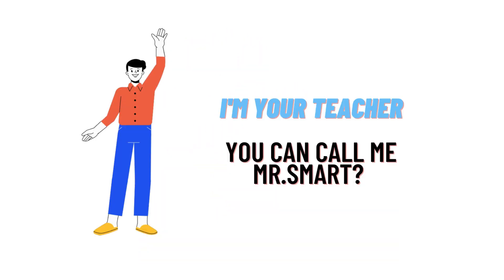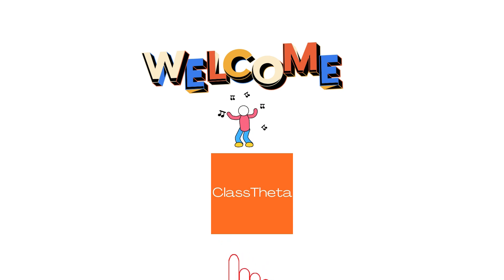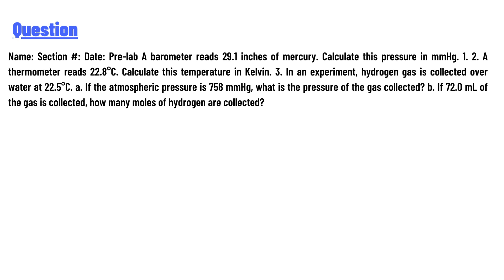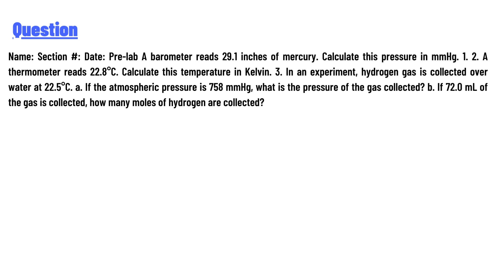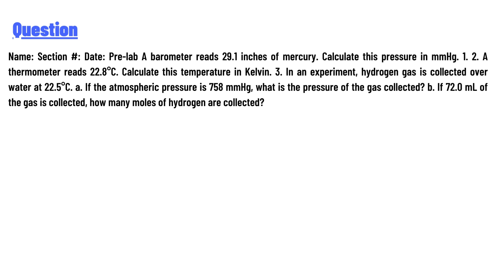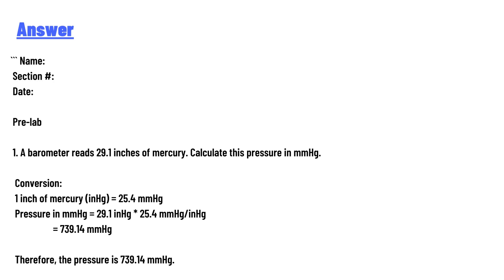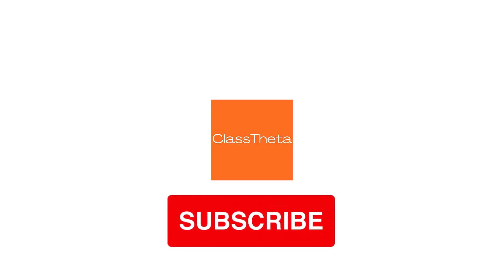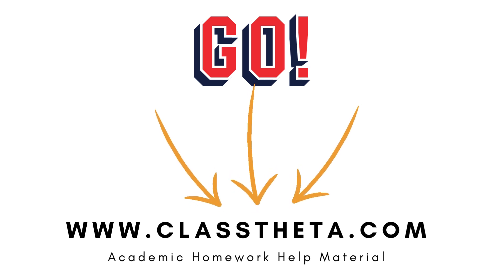Date: Pre-lab A barometer reads 29.1 inches of mercury. Calculate this pressure in mmHg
Name: Section #: Date: Pre-lab A barometer reads 29.1 inches of mercury. Calculate this pressure in mmHg. 1. 2. A thermometer reads 22.8°C. Calculate this temperature in Kelvin. 3. In an experiment, hydrogen gas is collected over water at 22.5°C. a. If the atmospheric pressure is 758 mmHg, what is the pressure of the gas collected? b. If 72.0 mL of the gas is collected, how many moles of hydrogen are collected?